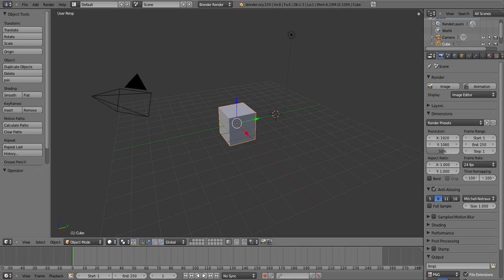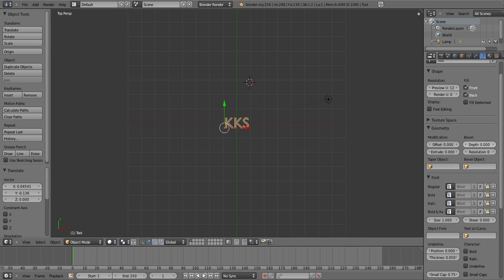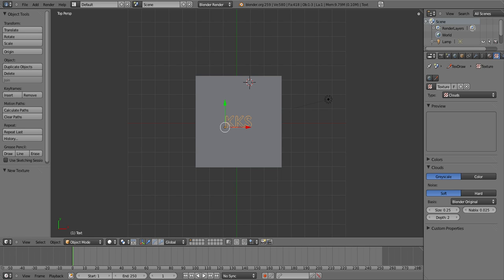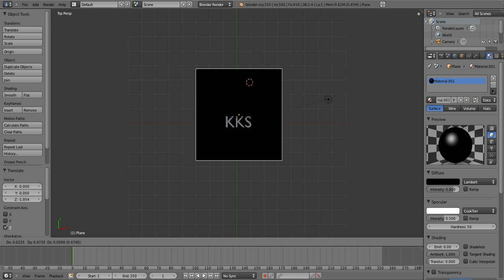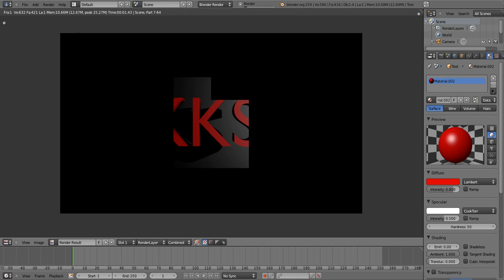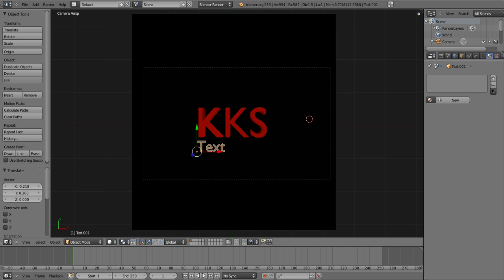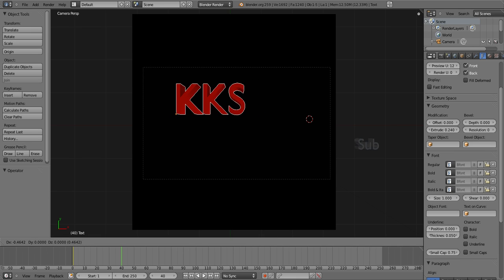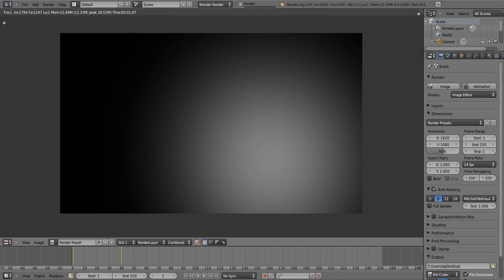How To Make a Blender Intro